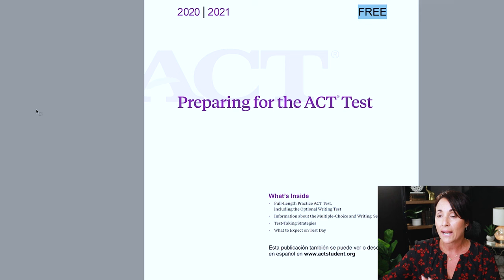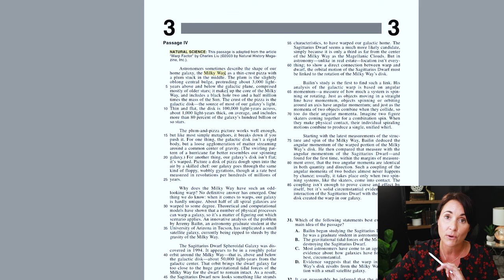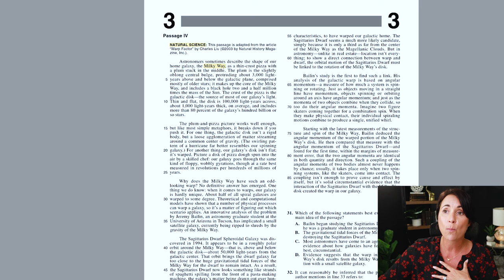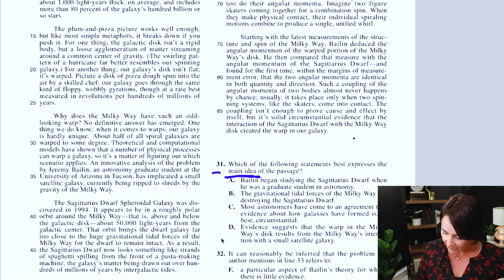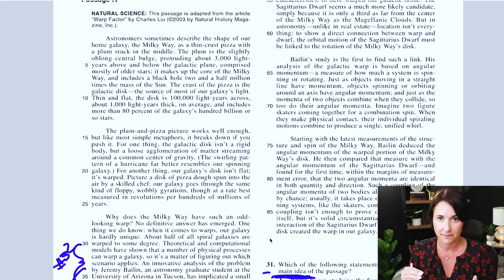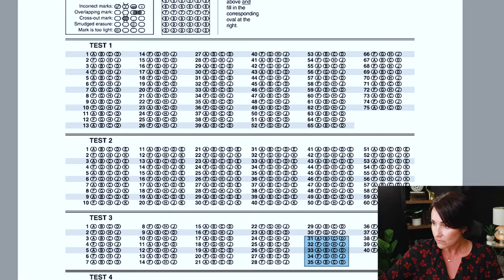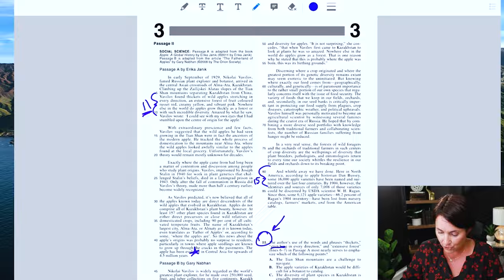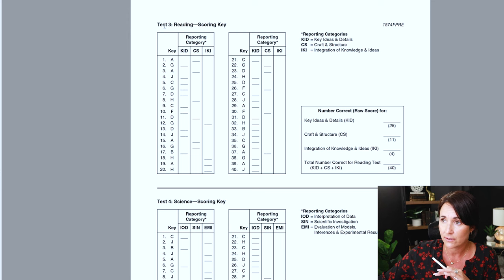How to crush the ACT Reading Test | Tips and Practice Test | Kathleen Jasper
In this video, we walk you through a proven reading strategy for the ACT. Increase your score by applying these ACT reading tips. This video will help you if you are trying to get a 36 on the ACT reading or if you are trying to get the concordant ACT reading score for graduation.

We focus on 5 main components:
1. Determine the order in which you will read the passages.
2. Figure out the timing you will give to each passage.
3. Read the questions first.
4. Map the passage based on the questions.
5. Be strategic when you guess.

Also included in this video is an effective way to approach the dreaded double passages.